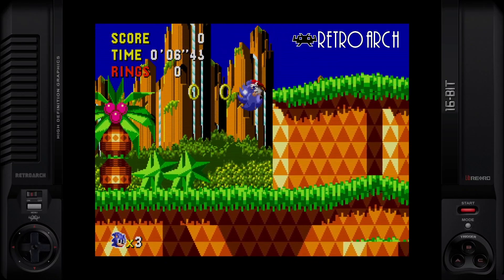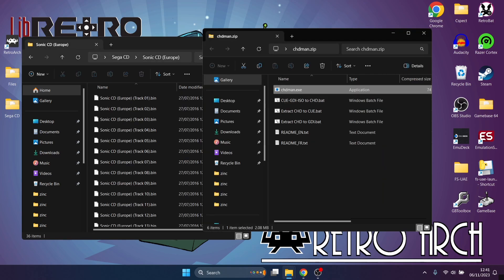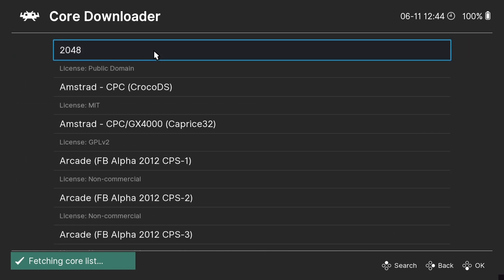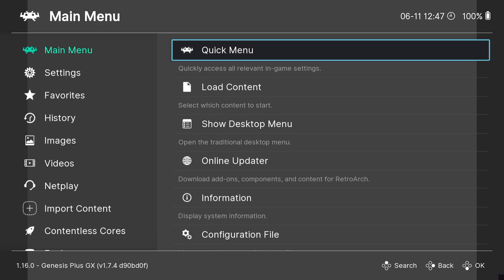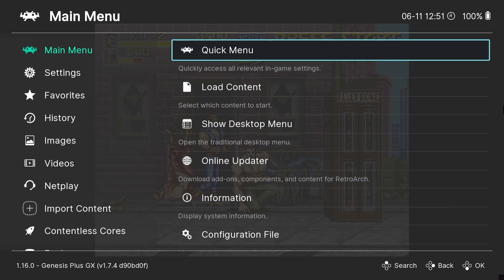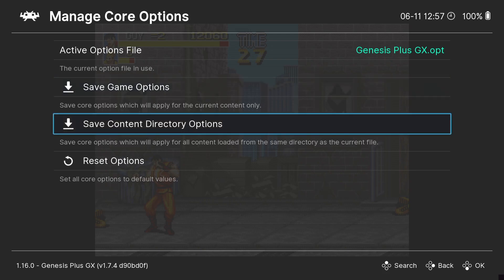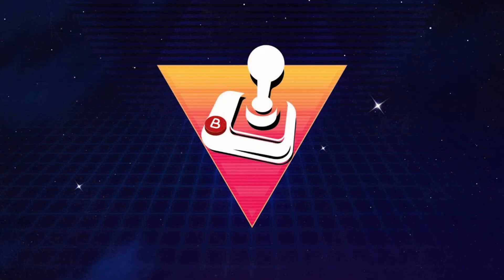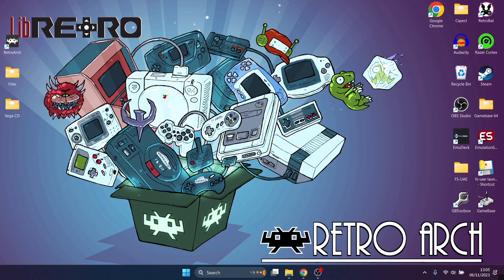Setting up Sega Mega CD with Retroarch Emulation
Easy guide today for setting up Sega Mega CD games in Retroarch using the Genesis GX Core for Windows/PC. I have many setup guides for frontend systems so go ahead and take a look.